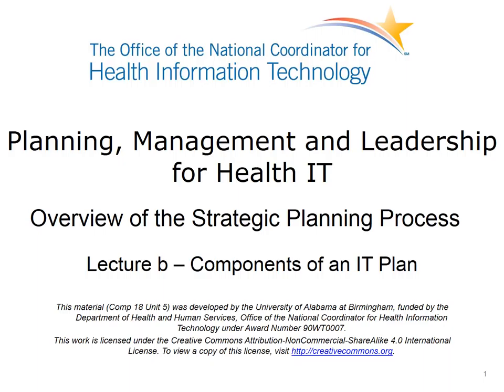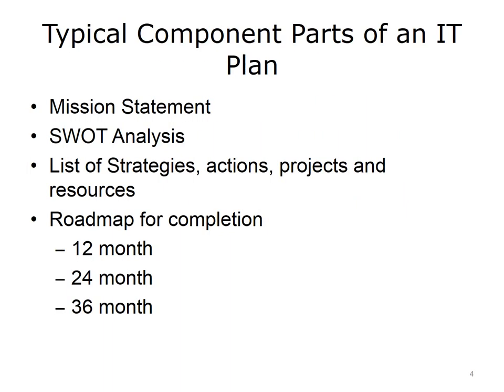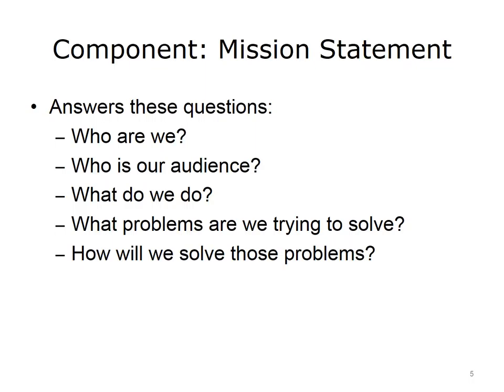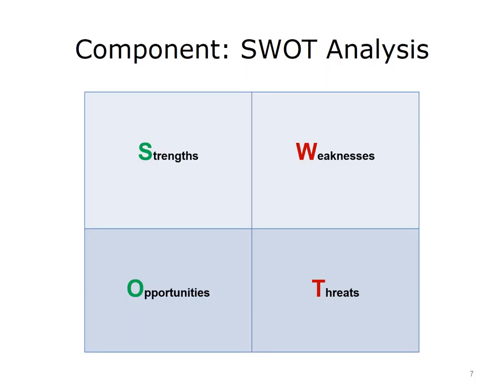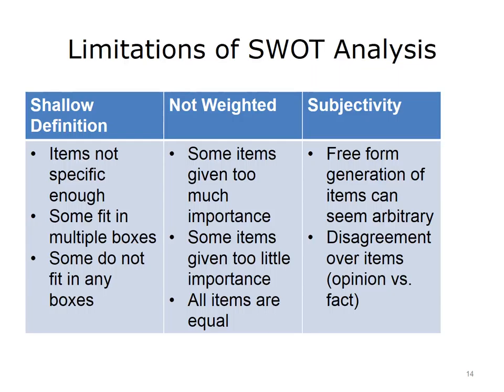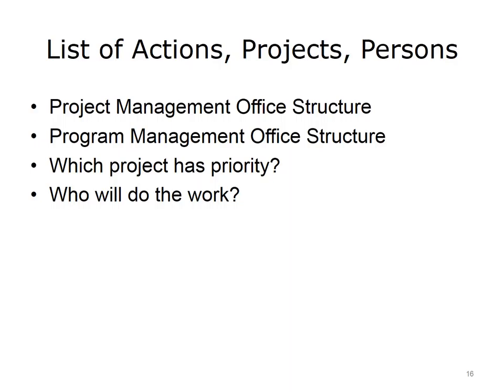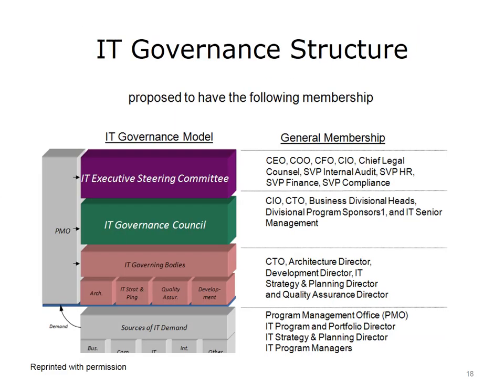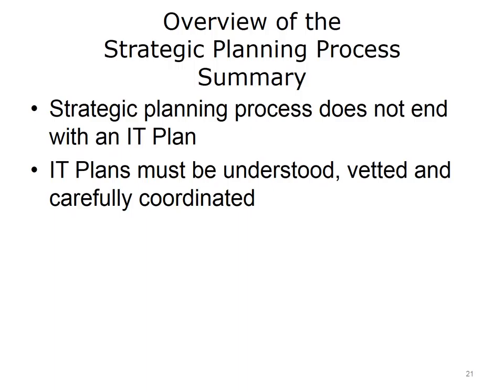comp18 unit5b lecture video